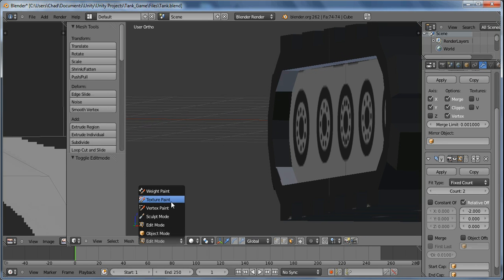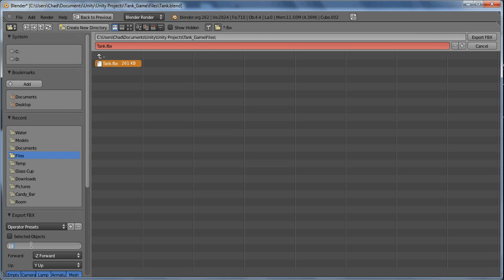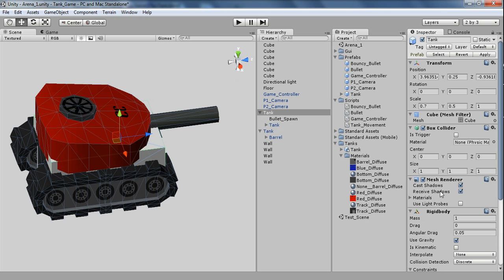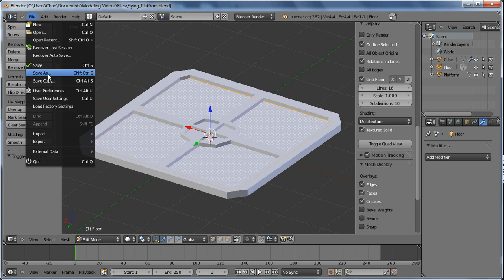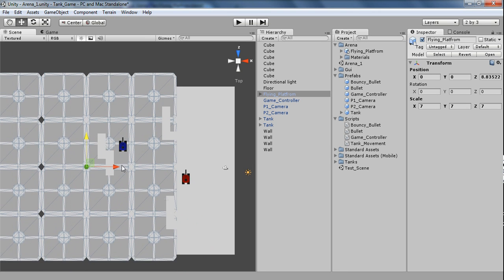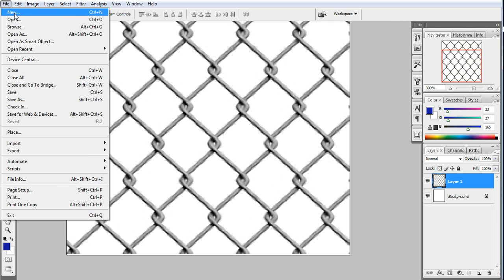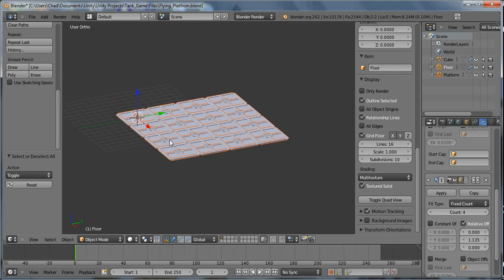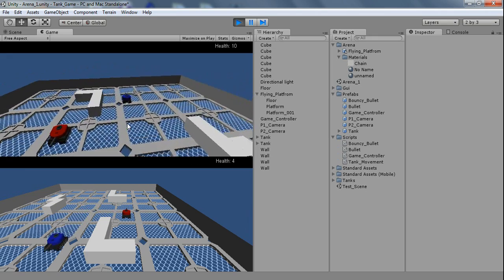Making a Unity3d Game Part 6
This is Part 6 of how to make a video game
Like Sub :)